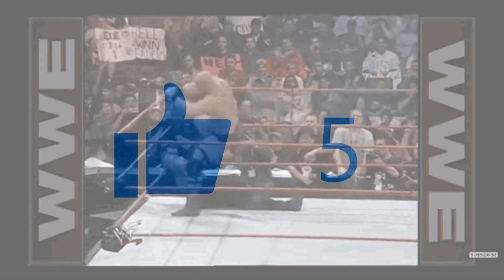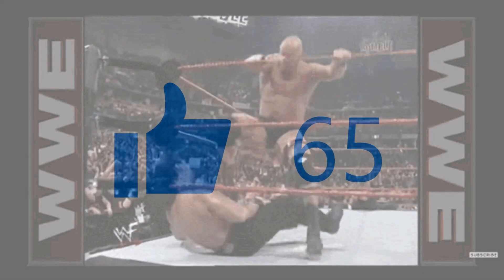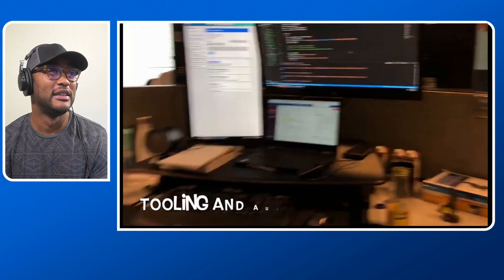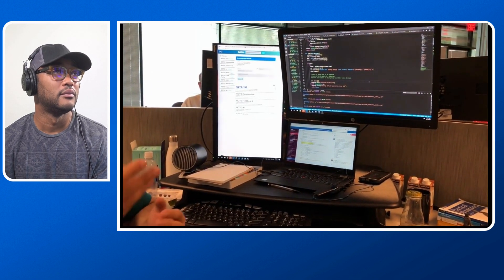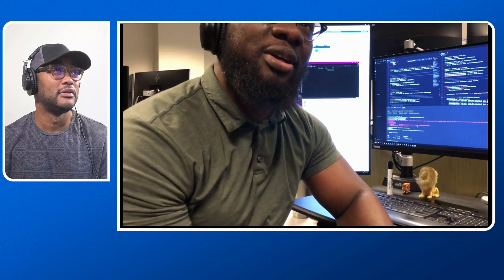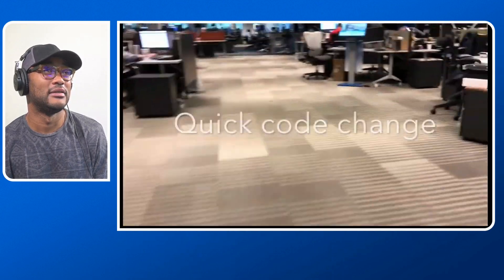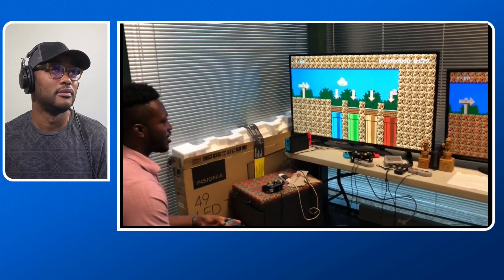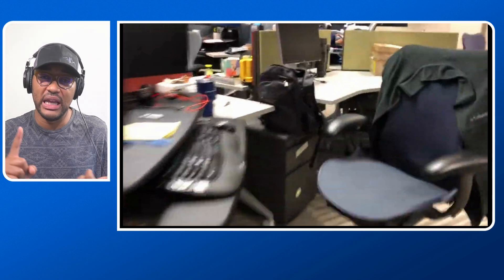Day In The Life Of An IT Computer Systems Administrator | What is a Computer Systems Admin? | MIS